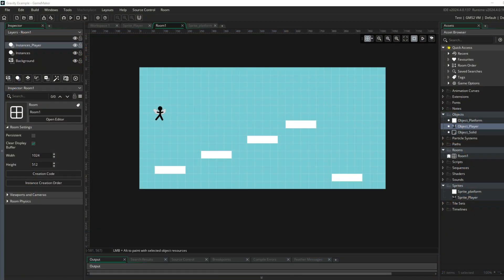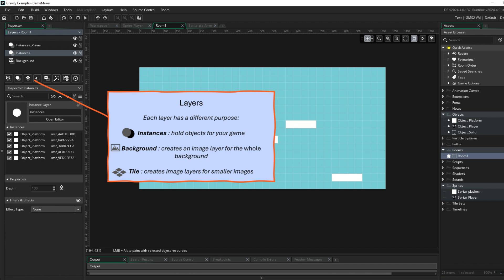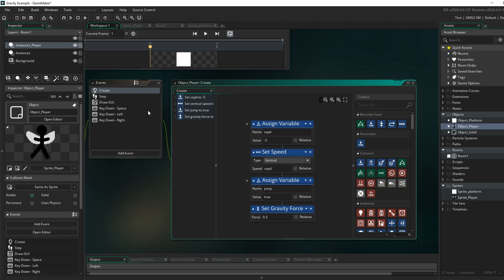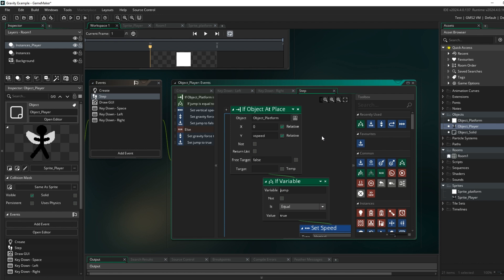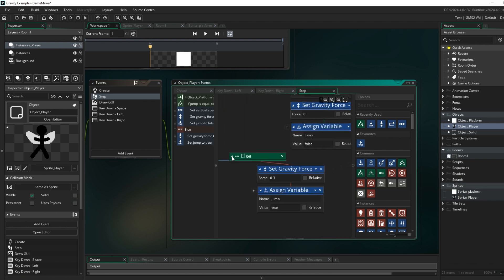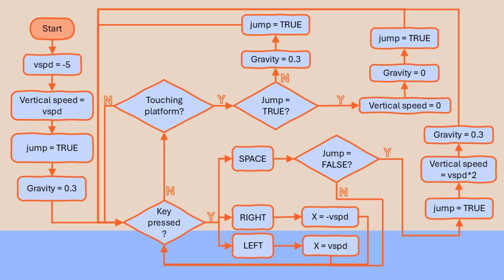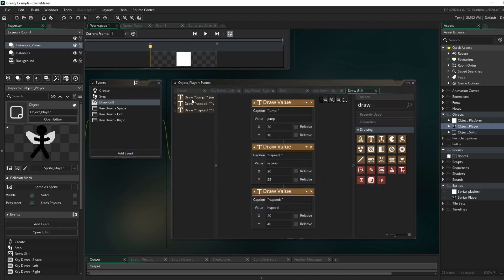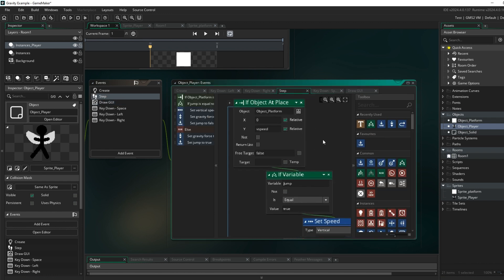Alex & Jordan in iMedia - Gamemaker Gravity Example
This tutorial shows you how I created my example gravity game in Gamemaker Studio 2 - with added flowcharts!
This tutorial was created for use with my online Cambridge National iMedia course for the Digital Games unit R099